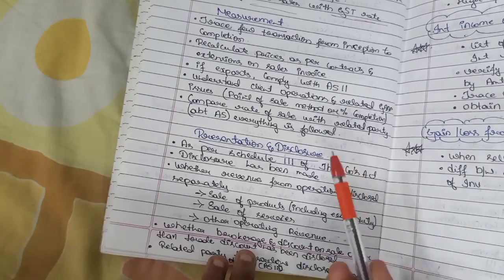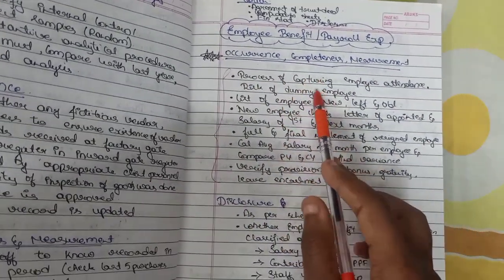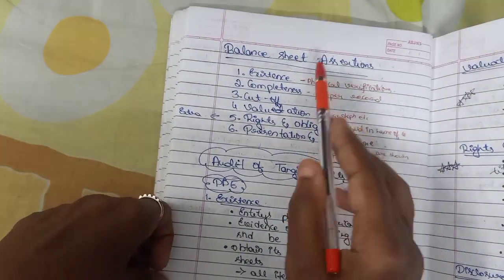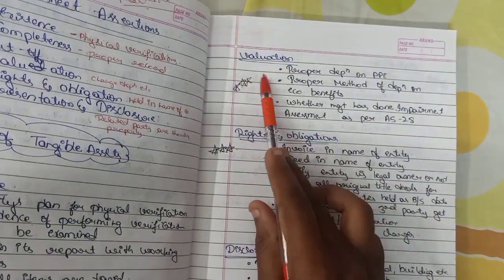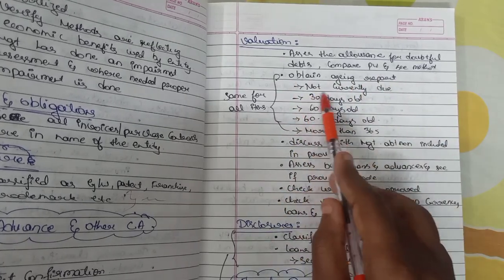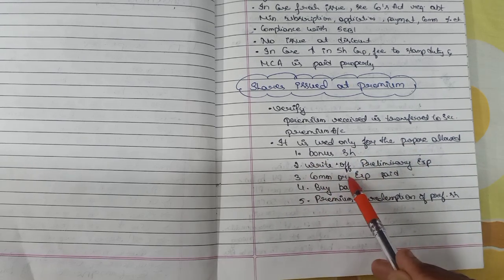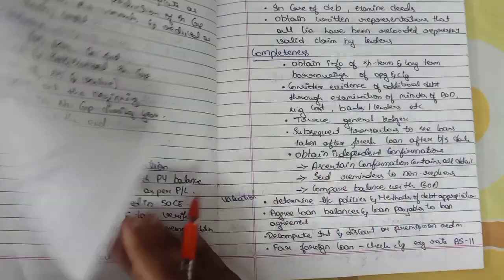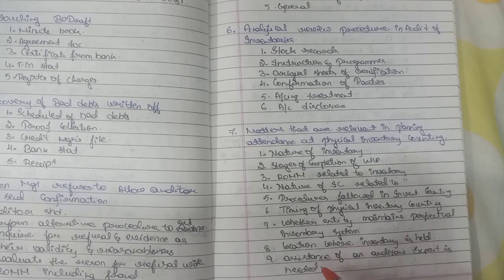CA Inter Audit Chapter 5 | Items of Financial Statements | Made Easy for May 25 Exams | CA/CMA/CS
Struggling with Chapter 5 – Items of Financial Statements in your Audit syllabus? You’re not alone – it’s one of the most important and toughest chapters! But don’t worry – we’ve got you covered.

In this video, we simplify complex concepts and break them down in a way that’s easy to understand, exam-focused, and quick to revise. Whether you're preparing for your CA, CMA, or CS May 25 exams, this video will boost your confidence and improve your preparation!

What you’ll learn:

Easy breakdown of key items in financial statements

Auditor’s responsibilities for each item

Smart revision techniques for last-minute prep

Simplified explanations for a tough chapter

Helpful for both beginners and advanced learners

Perfect for revision just before exams

Covers questions likely to be asked in the exam

Let’s make this video go viral and help thousands of students like you!